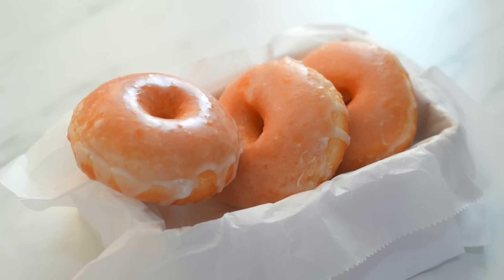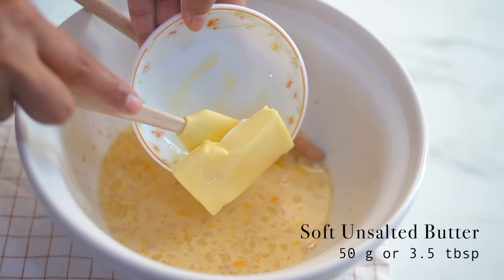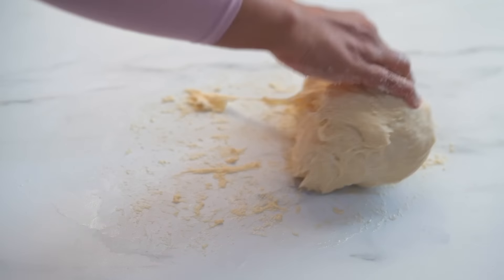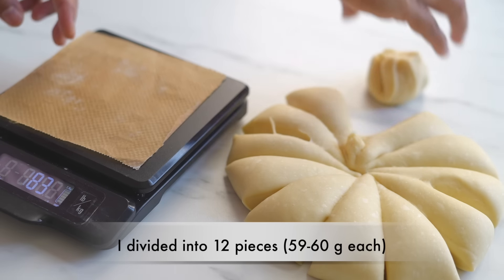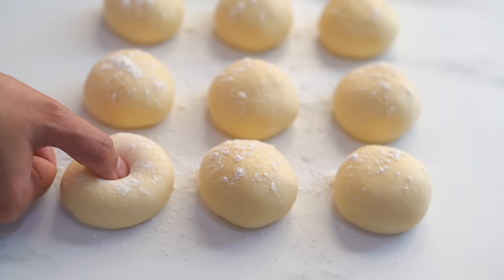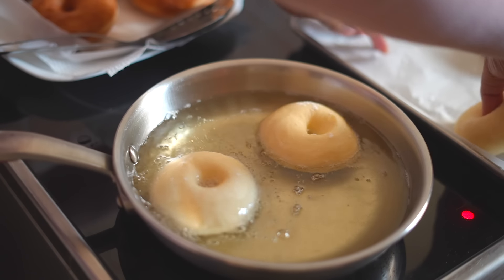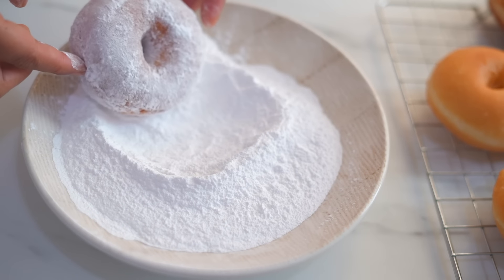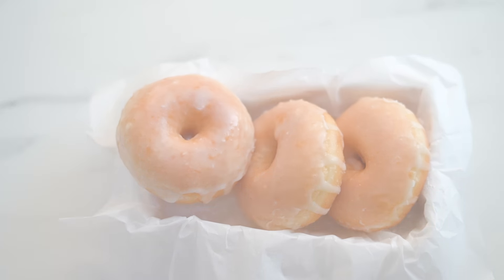Quick and Easy Donuts | Homemade Doughnuts in less than 2 hours! Soft and Fluffy Doughnuts Recipe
Quick and Easy Donuts | Soft and Fluffy Doughnuts Recipe : Complete written recipe

This Fluffy Doughnuts Recipe, will help you make the best homemade doughnuts that are soft, moist and absolutely delicious in the easiest and fastest method!
This Easy Doughnuts recipe video will show you how to make soft and fluffy doughnuts step by step.

Soft and fluffy doughnuts are a beloved treat that offers a melt-in-your-mouth experience.

Why You will love this Soft and Fluffy Doughnuts Recipe

This Quick and Easy Doughnuts Recipe will help you make soft and fluffy doughnuts in less than 2 hours!
To make this Easy Fried Doughnuts, You will need only seven basic ingredients
You don’t need any special equipments to make this homemade doughnuts like a cookie cutter or doughnut cutter
The resulting yeast Doughnuts are beautiful with super soft, moist, fluffy crumb with golden brown crust and tastes divine.

How to Make Doughnuts

This Fluffy Doughnuts Recipe is so easy.We can make soft and fluffy fried donuts in FOUR SIMPLE STEPS.

1.Prepare the donut dough
2.Divide and Shape the doughnuts
3.Proof the yeast doughnuts
4.Fry the doughnuts

If you want to skip frying and instead want to bake these doughnuts, you will love this quick and easy Baked Yeast Doughnuts Recipe

Can I turn this Easy Doughnuts Recipe to Eggless Doughnut recipe
Yes,It is so easy to substitute egg in this homemade doughnut recipe and make it into an eggless doughnut recipe.

As one egg is approximately 45 ml, just replace the same volume with milk or water.So you can add about 3 tablespoon of water or milk in place of one egg.

Can I turn this Homemade Doughnuts Recipe to Dairy free Doughnut recipe
Yes, you can adjust and change the ingredients of this fluffy doughnuts recipe to make it dairy free.You can use equal amount of water for milk and equal volume of vegetable oil instead of butter.

Hope you liked this easy homemade doughnuts recipe
Hope you make this at home and enjoy!

CONNECT